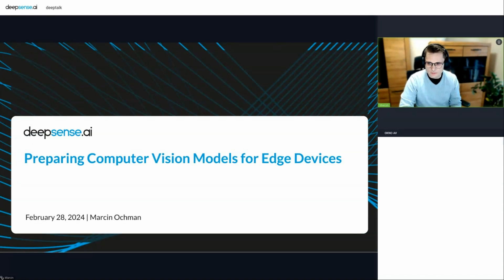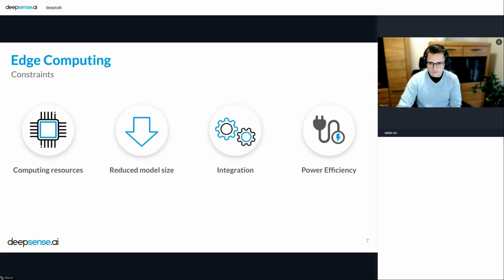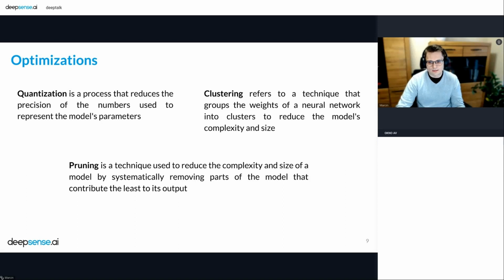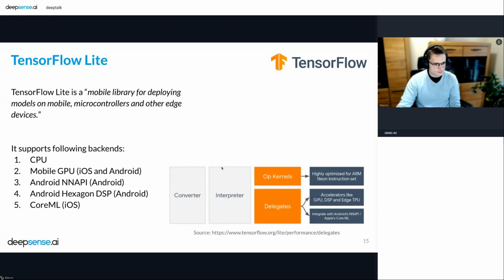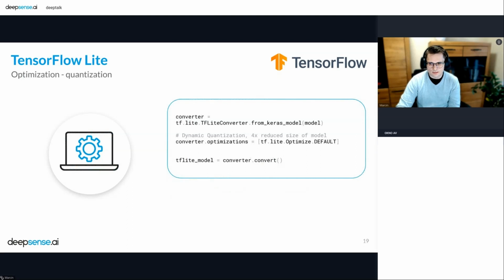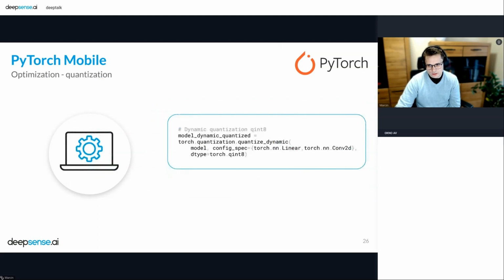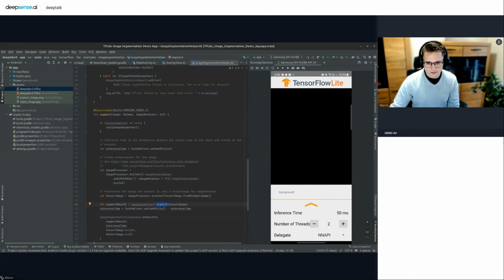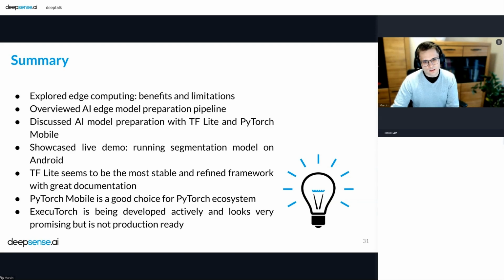Computer Vision for Mobile and Edge Devices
Speaker: Marcin Ochman

deepsense.ai helps companies implement AI-powered solutions, with the main focus on AI Guidance and AI Implementation Services.

Wherever you are on your AI journey, we can guide you and help implement projects in Generative AI, Natural Language Processing, Computer Vision, Predictive Analytics, MLOps and Data Engineering. We also deliver training programs to support companies in building AI capabilities in-house.

00:00 Intro
01:10 Edge Computing
06:10 AI Edge Model Preparation
10:06 Computer Vision Fundamental Tasks
12:36 TensorFlow Lite
19:22 PyTorch Mobile
21:52 ExecuTorch
23:13 Android Segmentation Demo
28:24 Further Reading
29:36 Summary